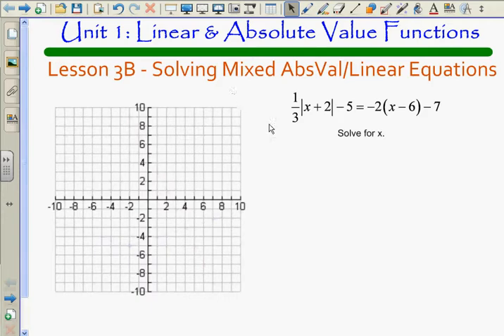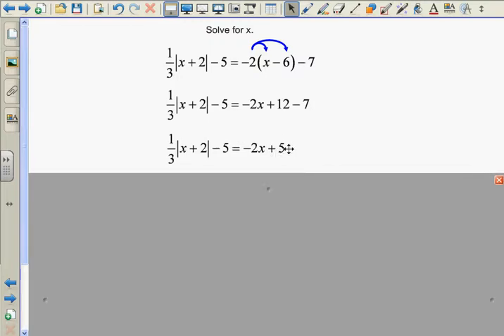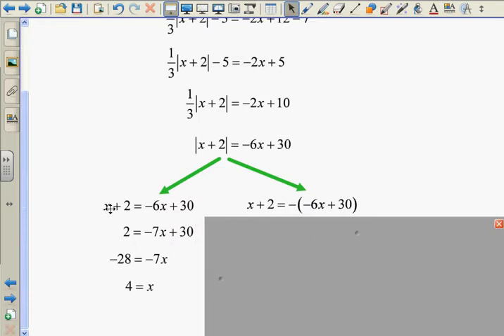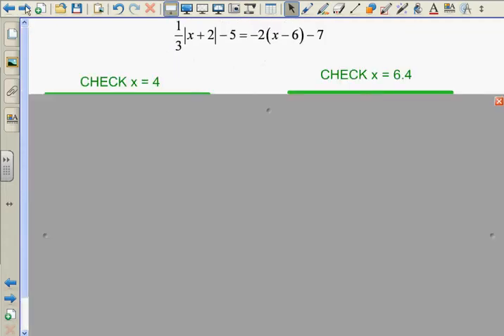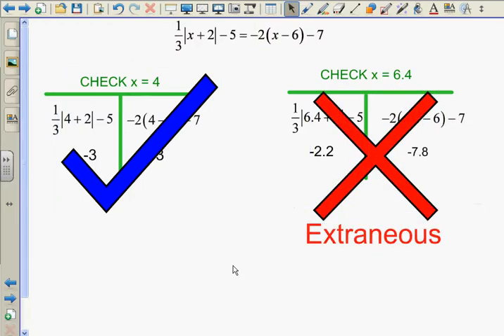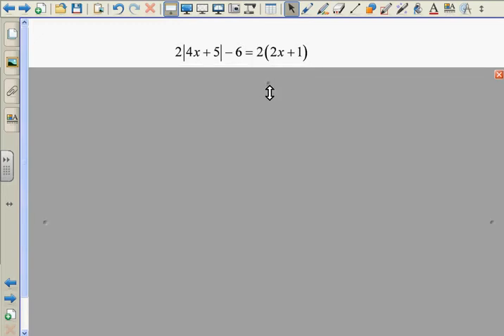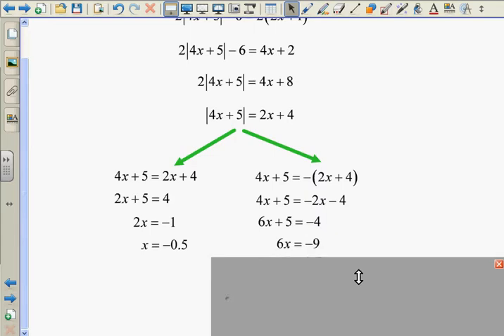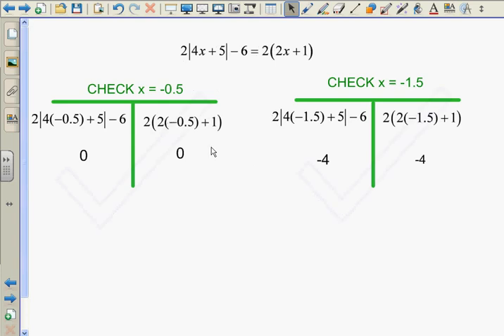Solving Mixed AbsVal Linear Equations